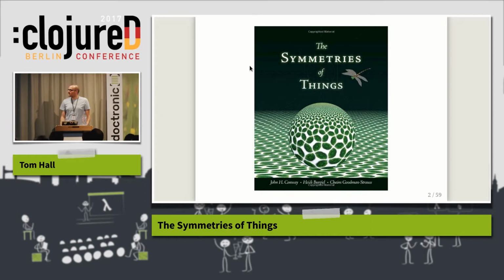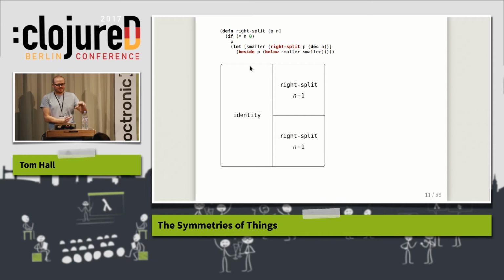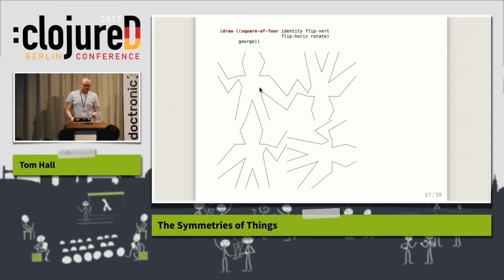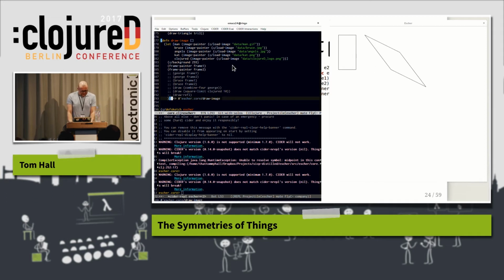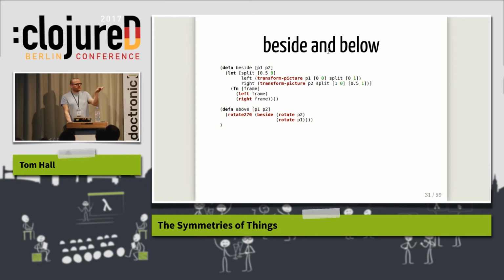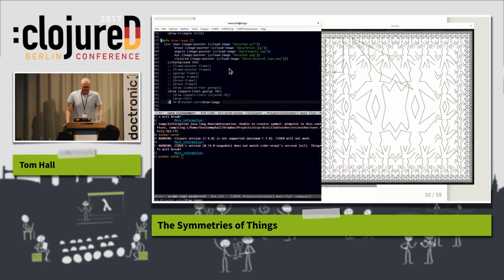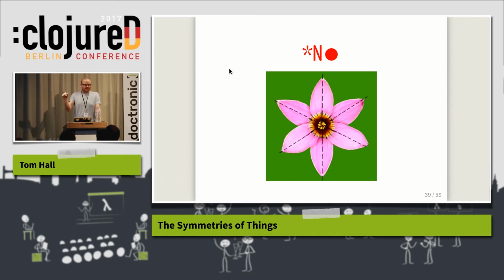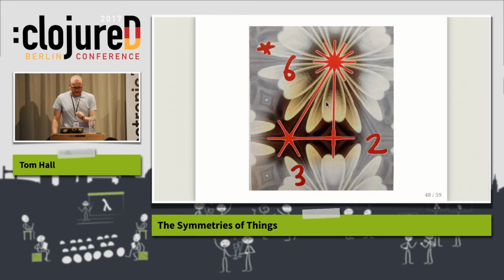clojureD 2017: "Symmetries of Things" by Tom Hall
Symmetry is everywhere, from constraining how builders lay brick to guiding physicists as to the nature of reality.

In the short book The Symmetries Of Things the mathematician John Horton Conway, in his uniquely playful style, classifies all the symmetries of the 2D plane.

In this talk you will learn how to identify miracles, wonder-rings and learn the Galloping Gnu Conjecture - and see lots of pretty pictures draw with Quil and a tasty Clojure DSL.

Tom Hall is a mathematician, part-time mountaineer and fine chap.